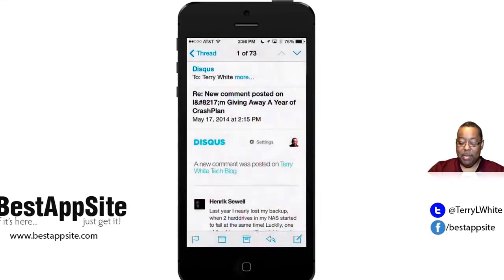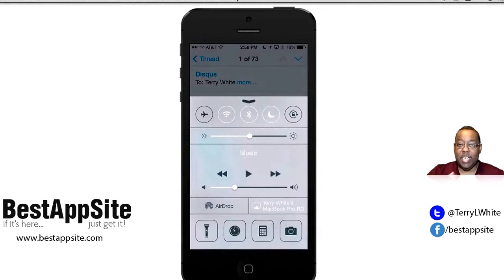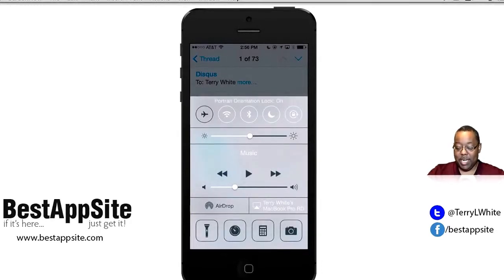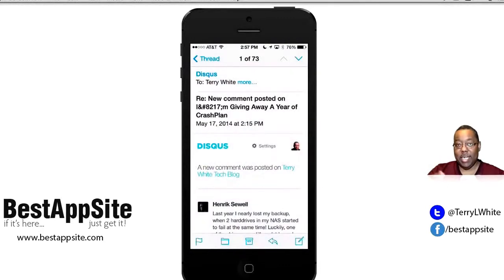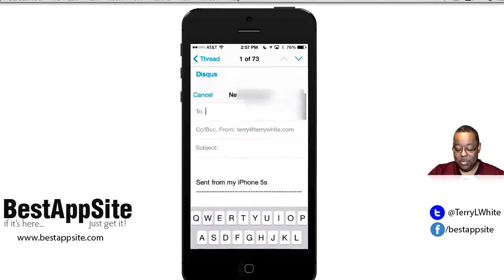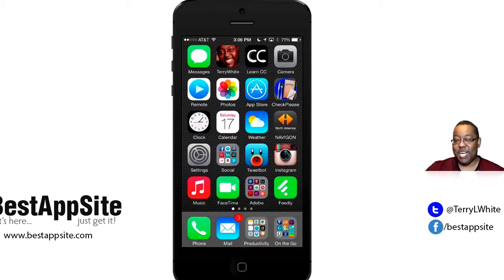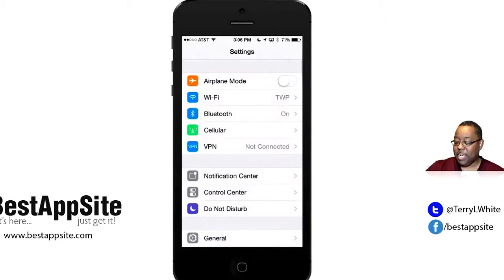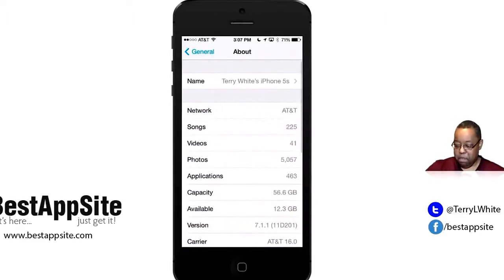iPhone 6 Tips || 10 iPhone tips and Tricks